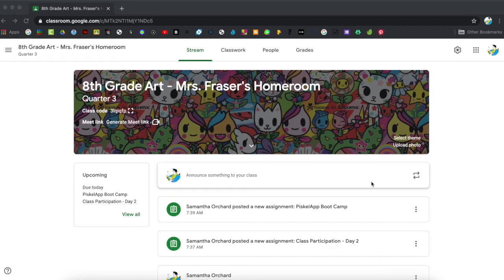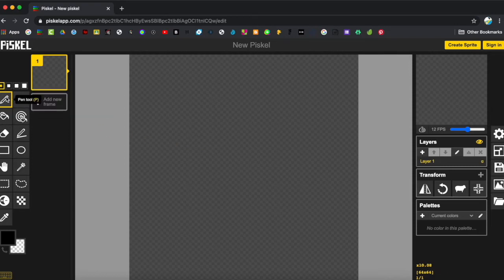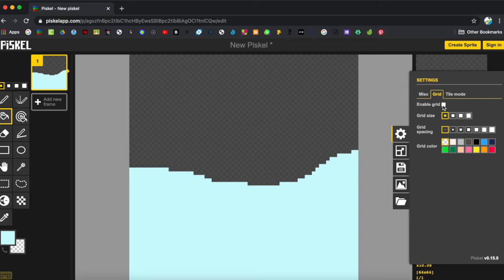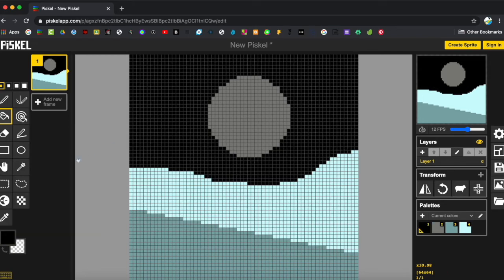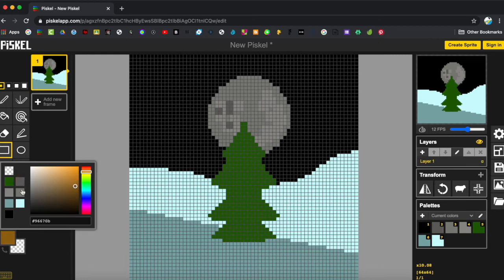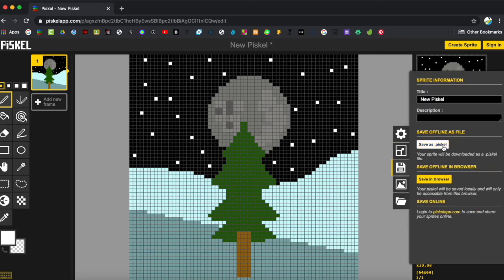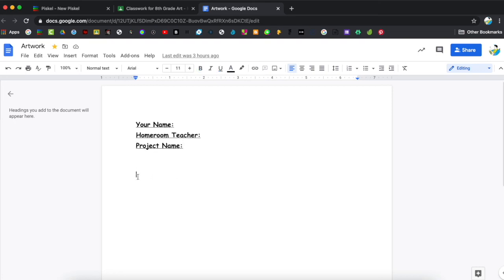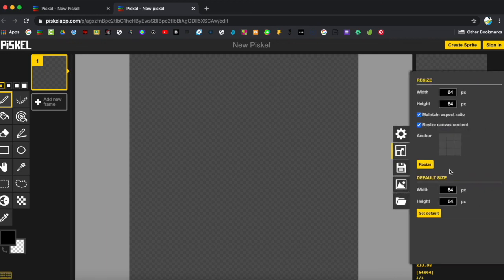PiskelApp Boot Camp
Watch this tutorial video for the PiskelApp Boot Camp Part 1 Assignment.